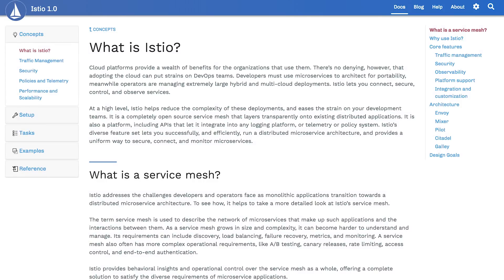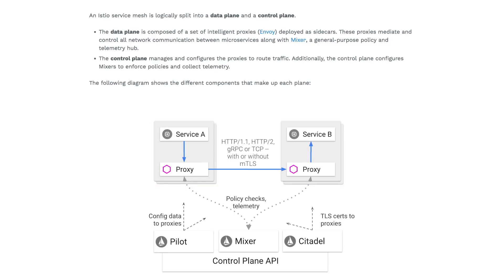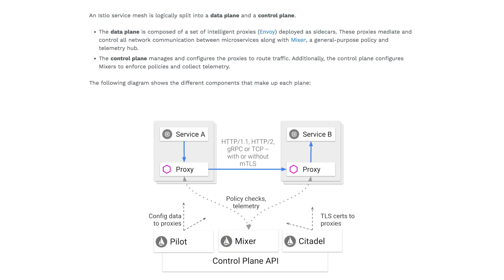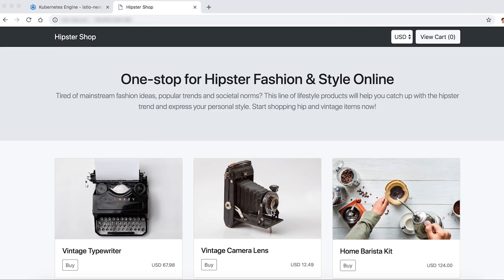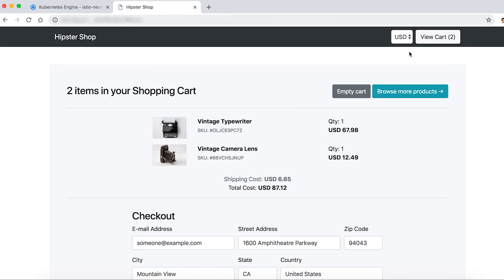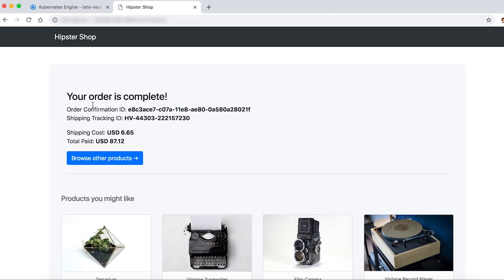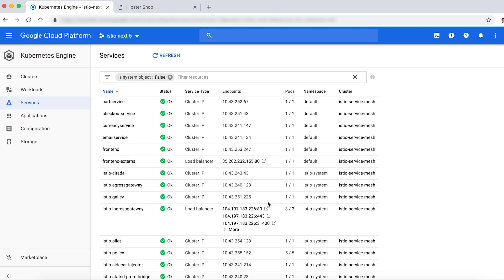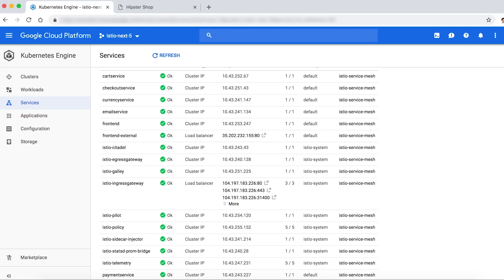Getting Started with Istio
Kubernetes can be a great orchestration platform for your microservices but these services can grow complex and difficult to manage. Enter Istio, an integrated way to create a network of your services and manage load balancing, authentication, and more! Join us as we walk you through Istio and several ways it can help you wrangle your applications. In this episode, we’ll be walking through an Istio set up, and showing a basic example of its components.

Woking on a cool project and want to get in contact with us? Fill out this form